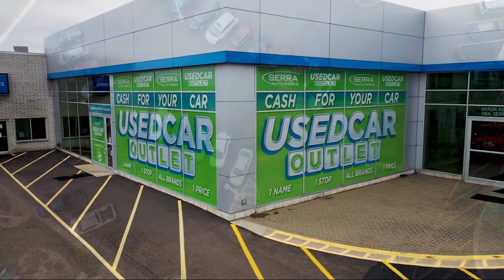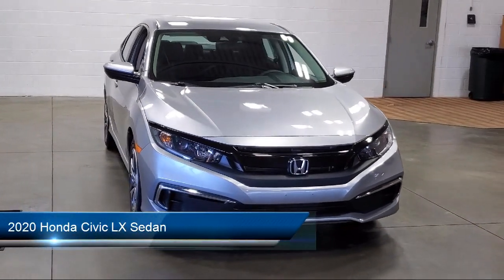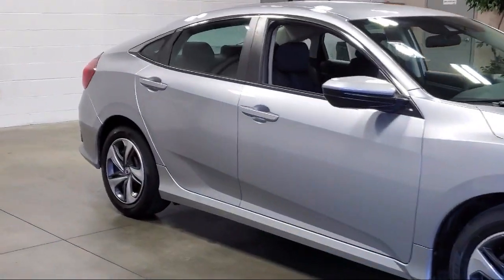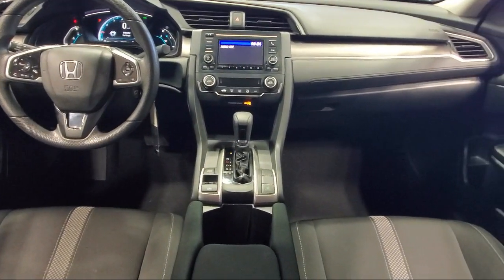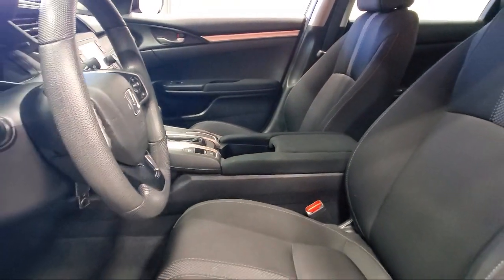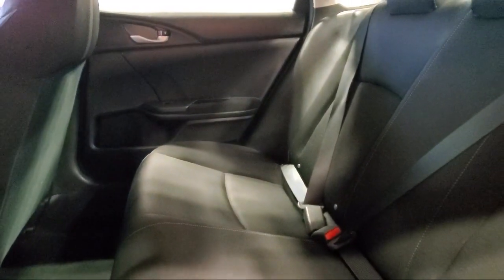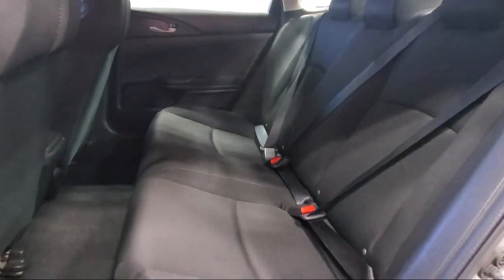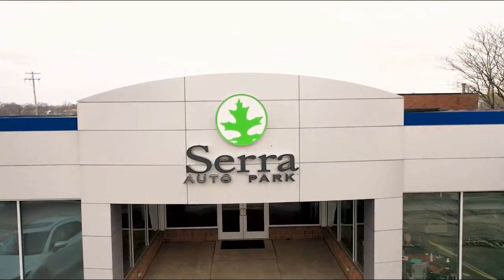2020 Honda Civic LX Sedan Akron Canton Wadsworth Cuyahoga Falls Green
2020 Honda Civic LX Sedan Stock Number: 34783TH Vin:2HGFC2F67LH516849.